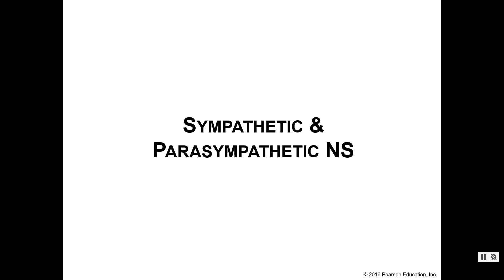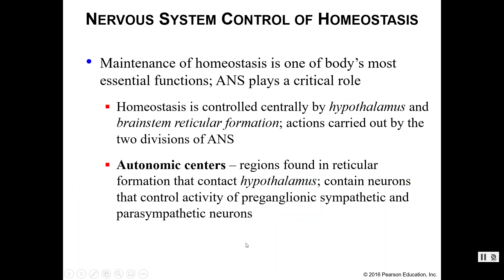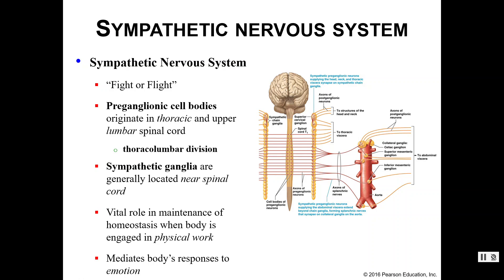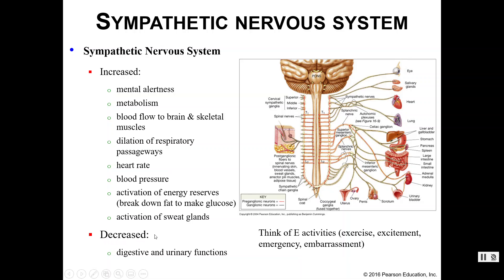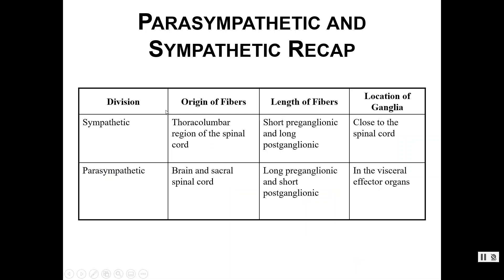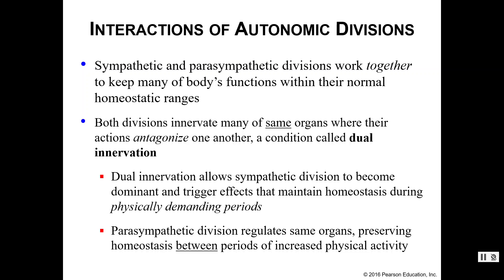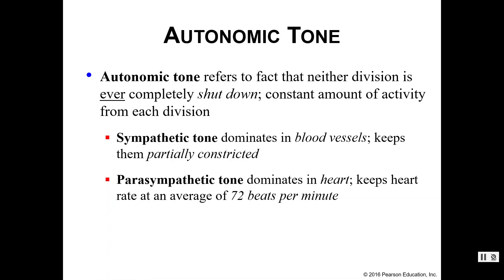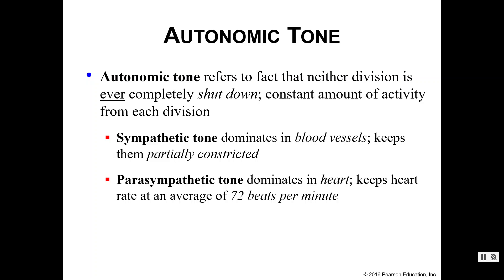Sympathetic vs Parasympathetic Nervous Systems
This recording discusses the sympathetic & parasympathetic nervous systems.